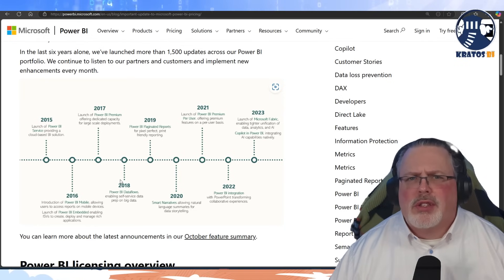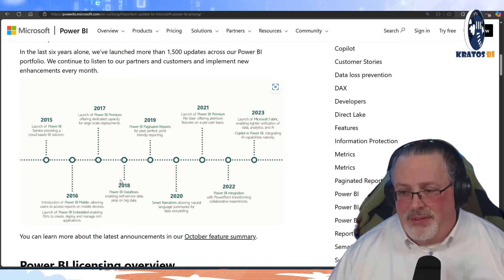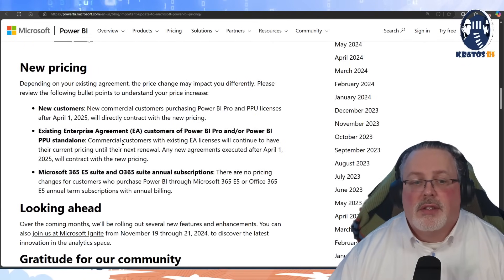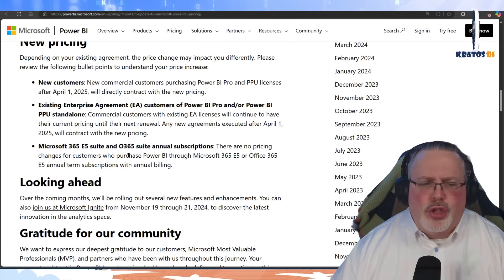Power BI License Price Update: What You Need to Know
Welcome to Kratos BI! In this video, we break down the latest Power BI license price update. Starting April 1, 2025, Power BI Pro licenses will be priced at $14 per user per month, and Premium Per User (PPU) licenses will be $24 per user per month.

We'll cover:

Overview of the new pricing structure

Impact on existing and new customers

Comparison with previous prices

What this means for your business

Stay informed and make the best decisions for your BI needs.